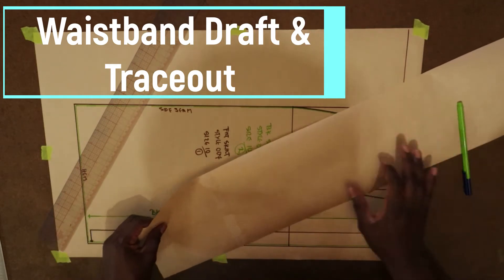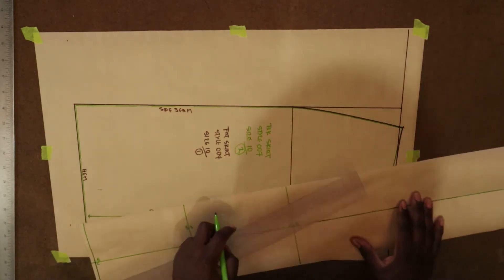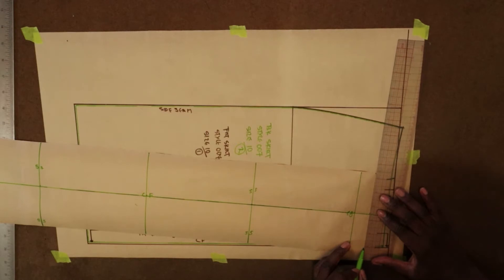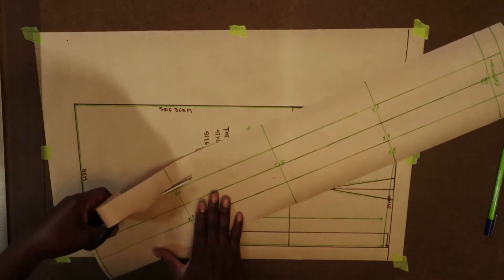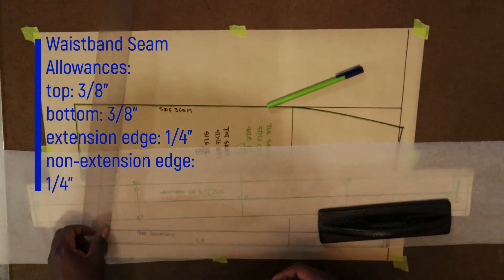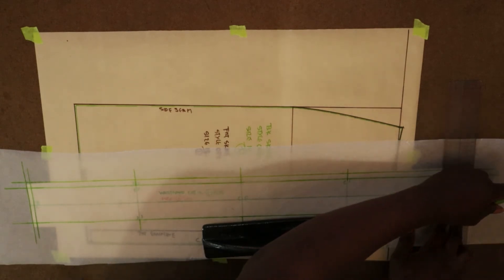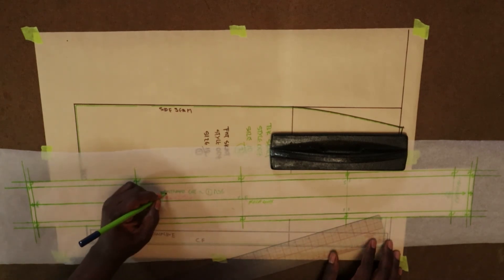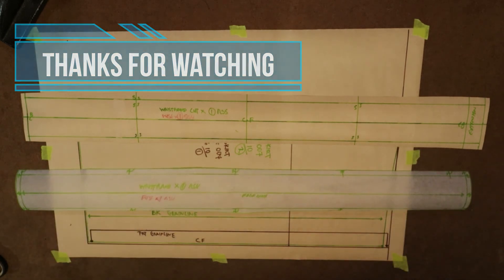WAISTBAND DRAFT FOR BEGINNERS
In this video, I'm drafting and tracing out the waistband for a skirt. Please pay attention to how the extension is made and notches are marked.